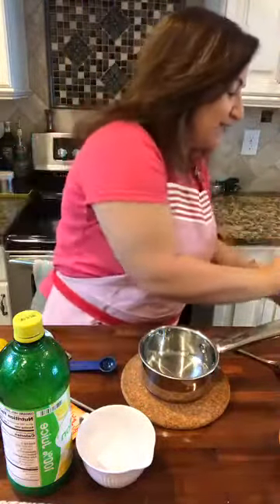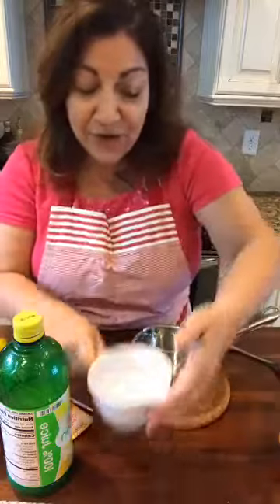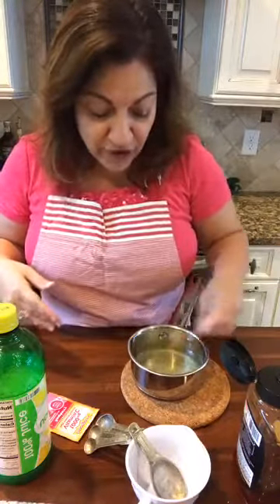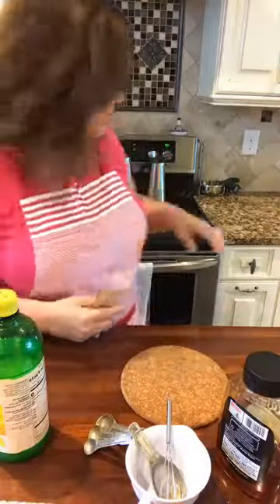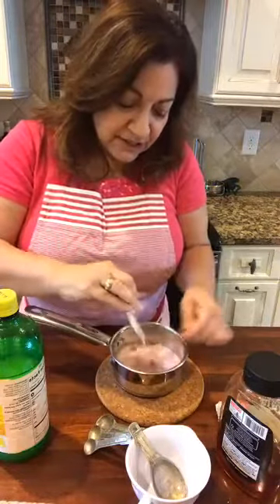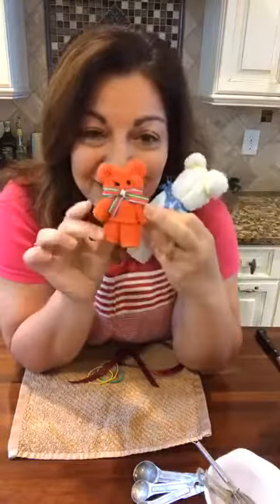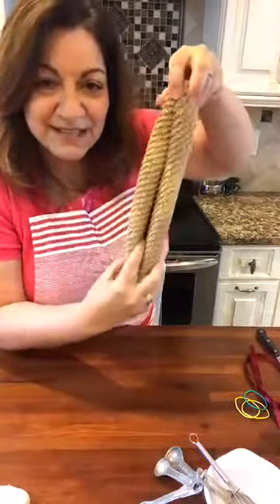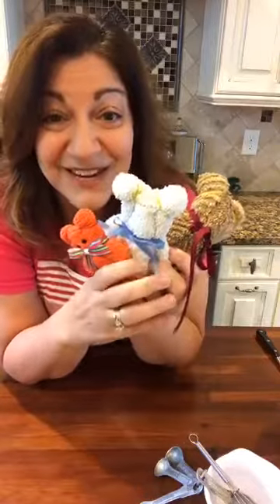Episode 23 Let's Learn About Nutrition and Vitamins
Episode 23 - Today we talk more about nutrition, focusing on vitamins and minerals. We make some homemade gummy vitamins and then because I didn't have gummy BEAR molds, we make some fun and easy teddy bears!